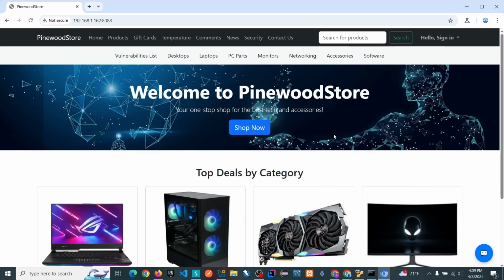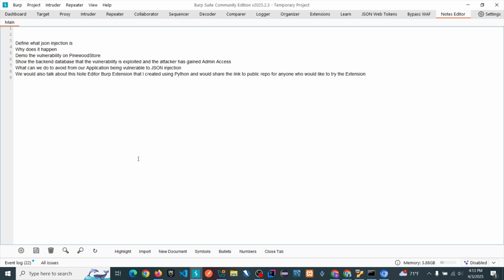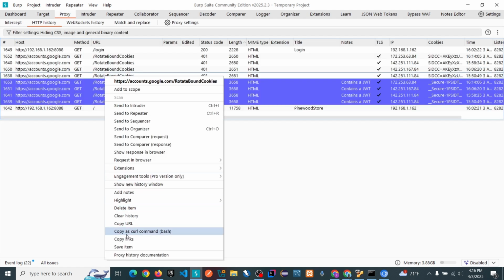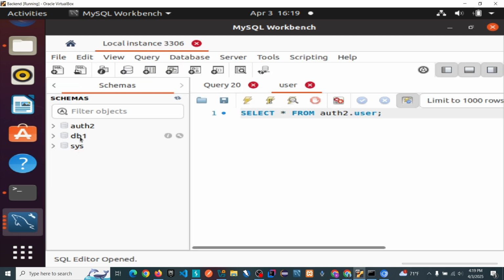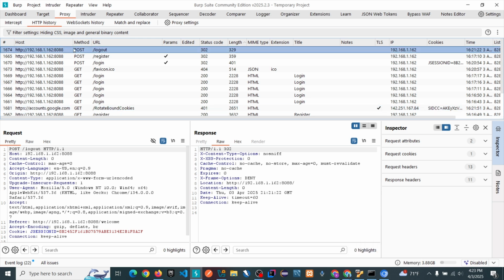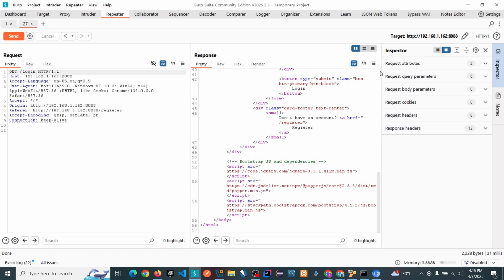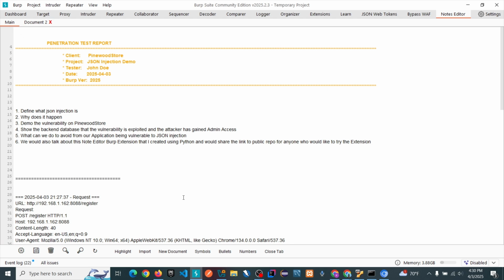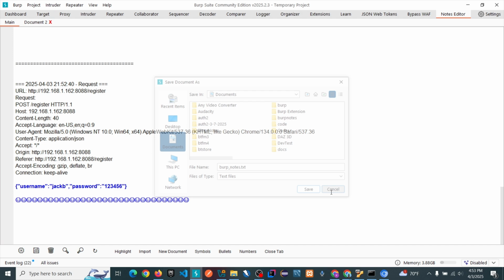🚨 Demo JSON Injection – A Dangerous Server Side Vulnerability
# 🚨 Today's Discussion: JSON Injection – A Dangerous Server-Side Vulnerability

Today’s discussion is about a **server-side vulnerability** called **JSON Injection**. This flaw occurs when an application **improperly handles user-supplied JSON data**, allowing an attacker to manipulate the structure of the JSON object to alter the application’s behavior. JSON Injection can lead to **data modification, privilege escalation, and even remote code execution** in certain cases.

## 🔍 What is JSON Injection?

JSON (**JavaScript Object Notation**) is a lightweight data format widely used in web applications for transmitting structured information between a client and a server. JSON Injection happens when an attacker **manipulates the JSON payload** sent to the server, leading to unintended consequences like unauthorized access or data tampering.

### How Does JSON Injection Occur?
This vulnerability typically arises in applications that:
✅ **Trust JSON input without validation**
✅ **Dynamically parse and use JSON properties without sanitization**
✅ **Use insecure deserialization or poorly implemented API logic**

## 🎥 Real-World Demo: JSON Injection in PinewoodStore

In our upcoming **YouTube video**, we will demonstrate how **JSON Injection** was exploited in our test application **PinewoodStore** to **escalate privileges and create an Admin account!**

📌 **Scenario:**
- The PinewoodStore web application has a vulnerable API that updates user roles.
- Normally, users can only update specific fields like their name and email.
- However, due to improper JSON validation, an attacker can inject additional parameters into the request and gain admin privileges.

## 💀 Exploiting JSON Injection: Step-by-Step

### 🔥 **Step 1: Normal API Request**
A legitimate user sends the following JSON to update their profile:

```json
  "username": "test_user",
  "role": "user"
The backend processes this request and updates the user’s role to **"user"**.

### 💉 **Step 2: Injecting Malicious JSON Data**
An attacker modifies the JSON request to escalate their privileges:

```json
  "username": "attacker",
  "role": "admin",
  "isAdmin": true
If the backend does not validate or sanitize input, it may **wrongly interpret** `"isAdmin": true` and grant the attacker **admin privileges!**

### 🔓 **Step 3: Gaining Admin Access**
- The attacker successfully escalates privileges.
- They can now access **sensitive data**, modify user accounts, and perform admin-level actions!

### 🎬 **Watch It Live!**
We will walk you through **each step of this attack in our upcoming YouTube video**, showcasing how JSON Injection was used to **create an Admin account** in PinewoodStore! 🚀

## 🛡️ How to Prevent JSON Injection

### ✅ **1. Implement Proper Input Validation**
- Only accept expected JSON fields.
- Enforce strict data types and value checks.

### ✅ **2. Use Schema Validation**
- Use libraries like **Ajv (for JavaScript), Jackson (for Java), or JSON Schema** to validate incoming JSON payloads.

### ✅ **3. Sanitize User Input**
- Strip unexpected fields from JSON requests before processing them.

### ✅ **4. Avoid Using `eval()` or Unsafe Parsing Methods**
- Avoid JavaScript’s `eval()` function, which can execute injected code.

### ✅ **5. Implement Server-Side Authentication & Authorization**
- Ensure **role updates are only performed by authorized users** and cannot be modified via client-side input.

## 🔚 Conclusion

JSON Injection is a **severe vulnerability** that can lead to **account takeovers, privilege escalation, and data breaches** if left unpatched. In our **PinewoodStore demo**, we showed how an insecure API allowed an attacker to **gain Admin access** simply by injecting additional JSON properties.